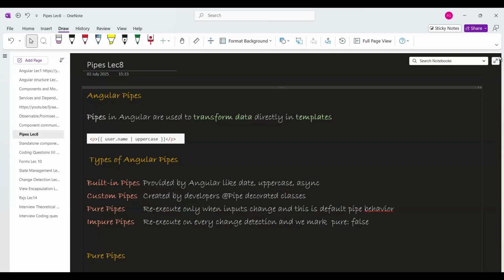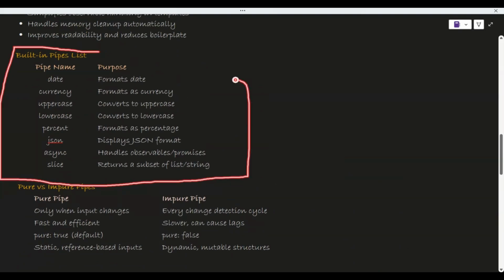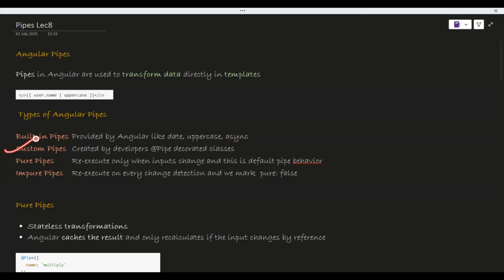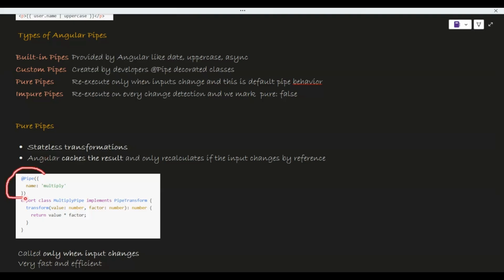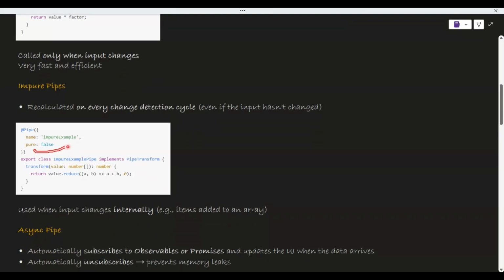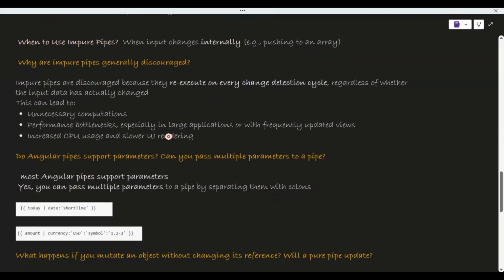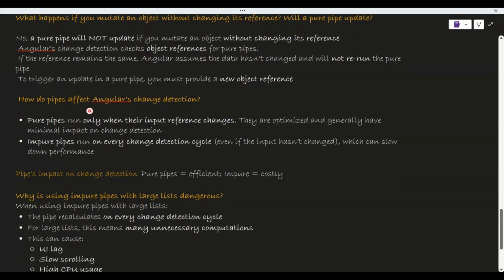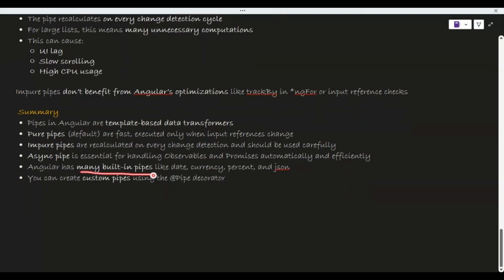Angular Lec8: Angular Pipes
@LetsCodeOriginal Pipe Essentials